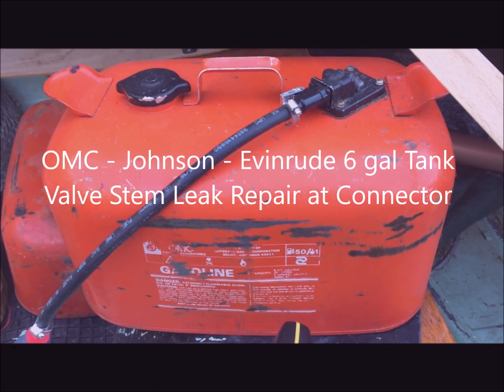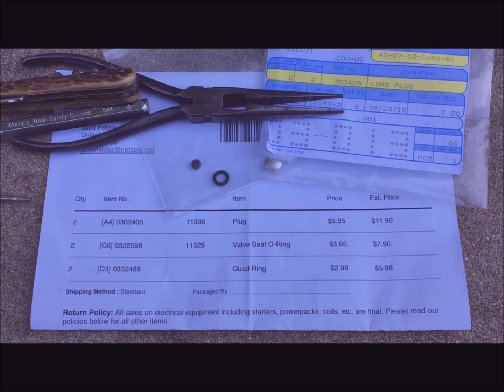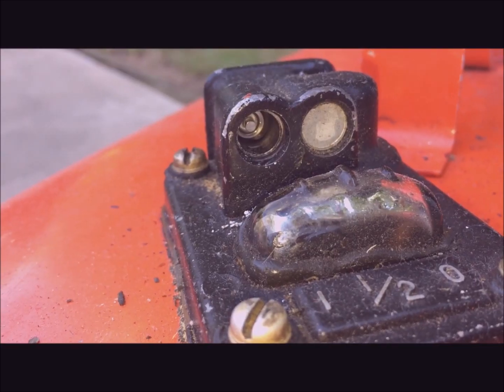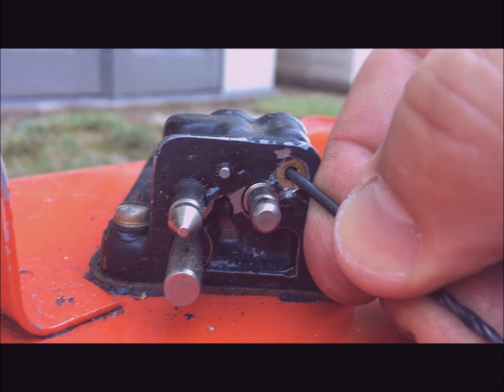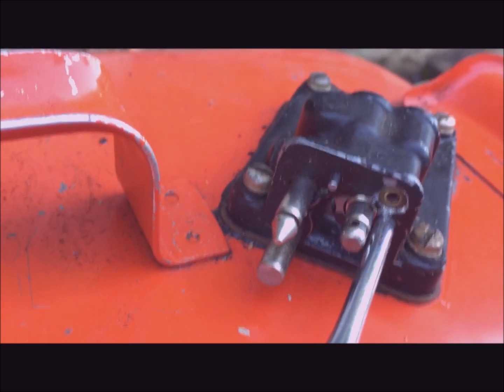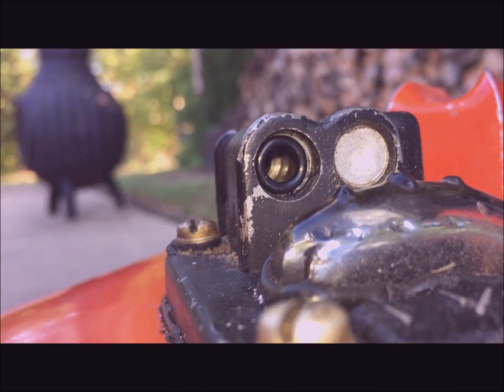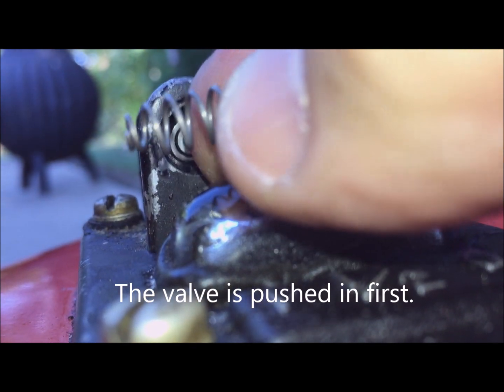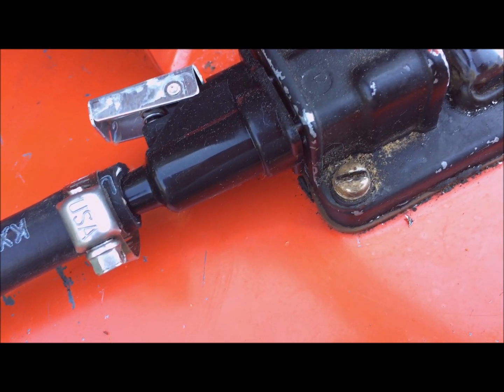OMC Evinrude Johnson 6 Gal tank valve stem repair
UPDATE March 19, 2021. Some of my viewers have reported problems with the Crowley's parts and recommended finding OEM parts. As of March 2021, my Crowley furnished O-Ring installed in Oct 2018 dried out allowing fuel to leak. Please search out the OEM O-ring and Quad seal.
Original note from Oct 2018.   This video shows you how to trouble shoot and repair the valve stem leak at your tank's connector port. The needle valve stem seals the tank when the connector is disconnected and when pressed in allows fuel to pass from the tank through the connector into the fuel line to the engine.
These tanks were made from the early 1960's until the 1990's.